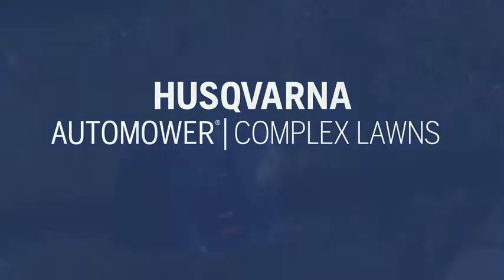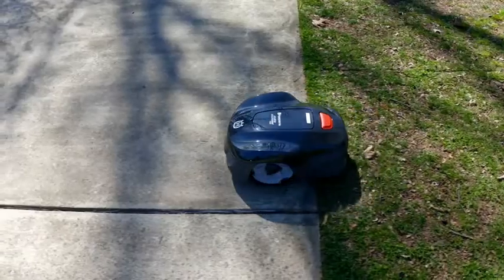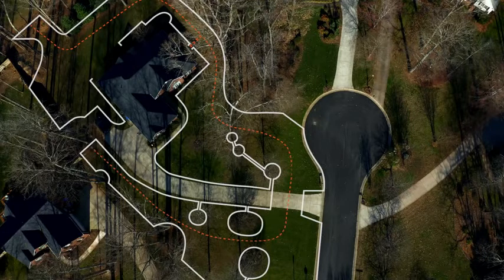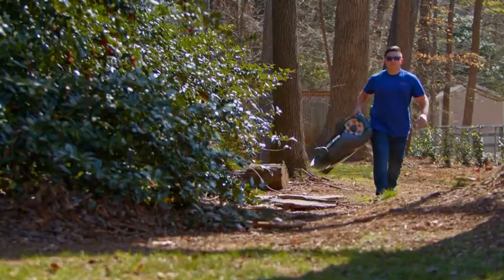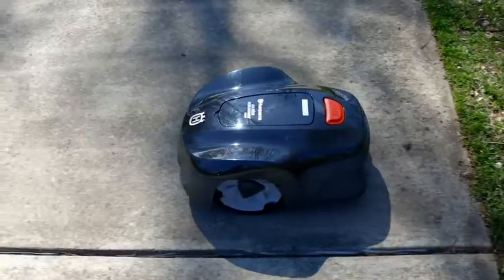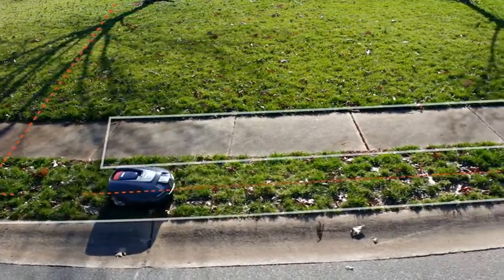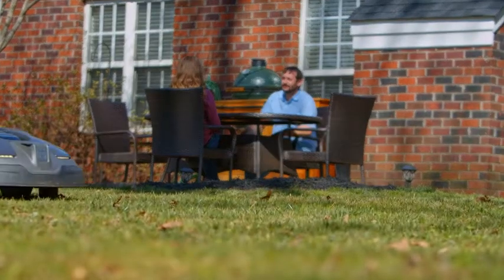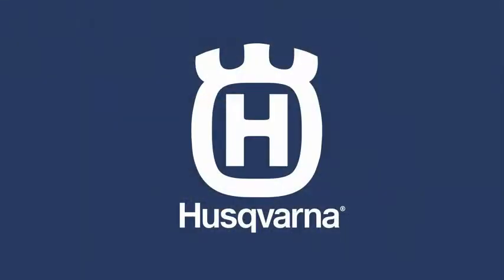Watch How Husqvarna Automower® Robotic Lawn Mower Works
Watch how the Husqvarna Automower® robotic lawn mower can give you more free time while giving you a great lawn.

See how the future of lawn care works and how to install this smart home technology. Plus, learn why our automatic lawn mower is good for your lawn, and discover its safety and anti-theft features.
CLICK THE LINKS BELOW TO LEARN MORE AND CHECK PRICES TOO.

1. GARDENA SILENO Minimo

2.  WORX WR140

3. Gardena 15001

4. Gardena 4069

5.    Husqvarna Automower 115H

5. DEVVIS Robot Lawn Mower H750T For Small Lawn,

6.   Hightop  (Heavy Duty Automatic RC Lawn Mower Robot Gasoline Grass Cutting Machine)

7.  Yamaha Engine 200m Remote Control RC Lawn Mower Robot

8.   Devvis 5th Generation E1600T Mower Robot Lawn Mower For Big Lawns, Gyroscope Navigation, Smartphone WIFI